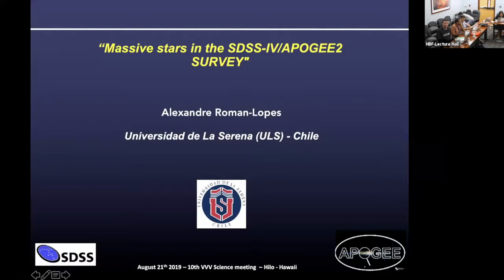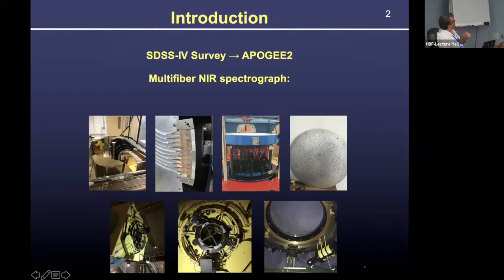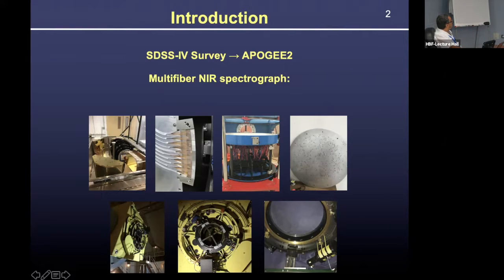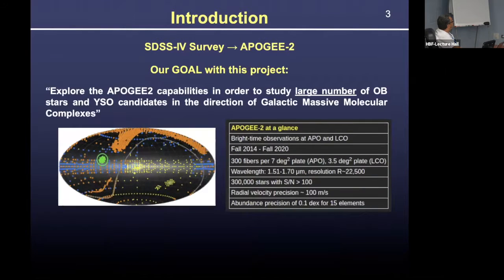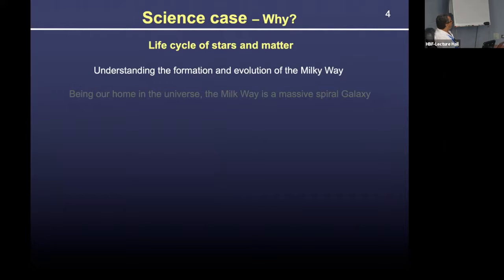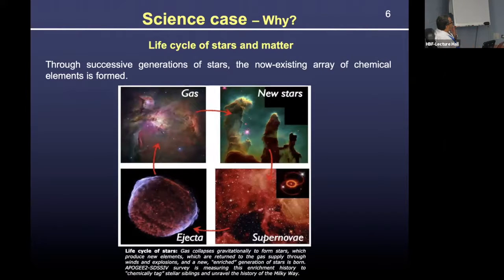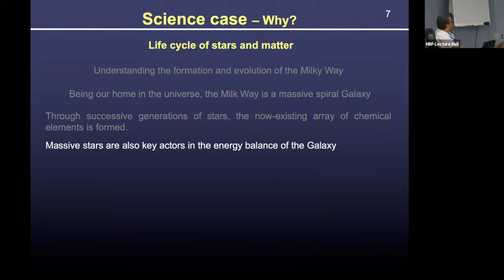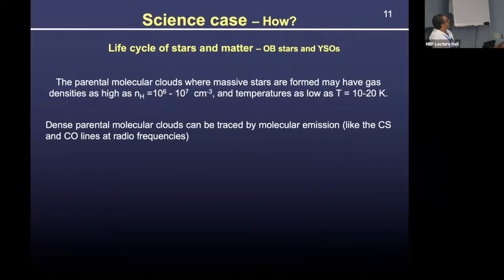10th VVV Science meeting (Hilo, 19-21 Aug, 2019):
Alexandre Roman Lopes- “Massive stars in the SDSS-IV/APOGEE2-S SURVEY.” Vista Variables in the Via Lactea (VVV) is a public IR variability survey of the Milky Way bulge and an adjacent section of the mid-plane where star formation is high.